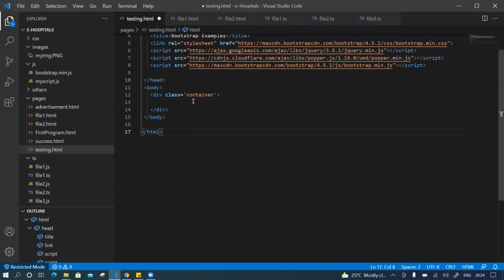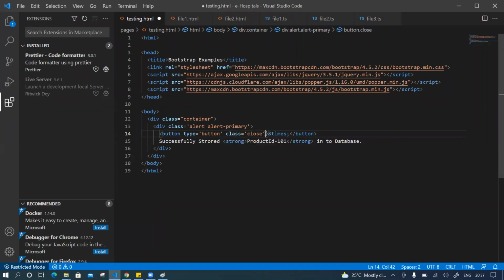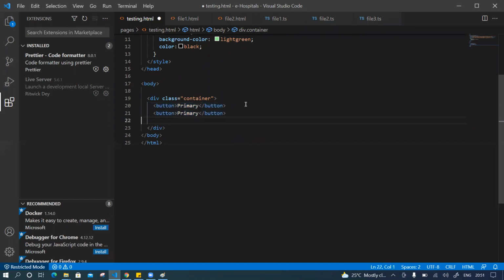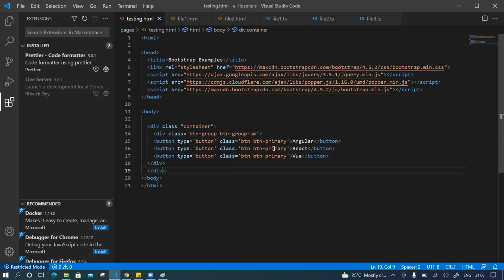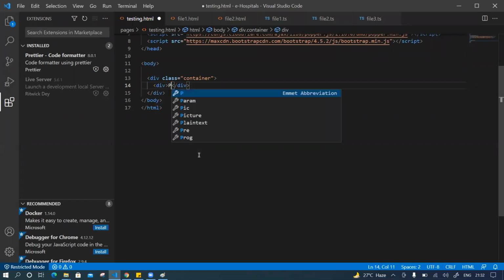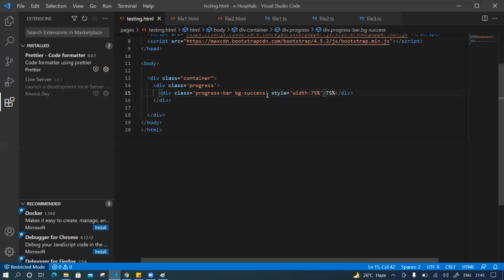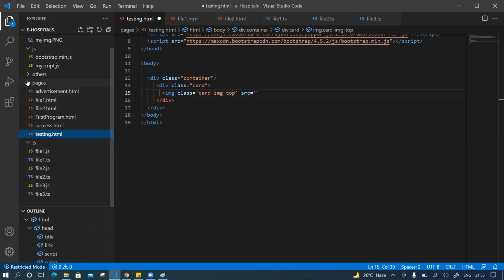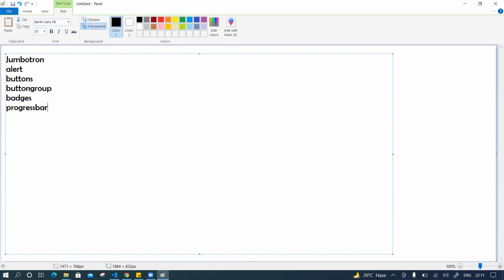Day 43 24 06 2021 FULLSTACK